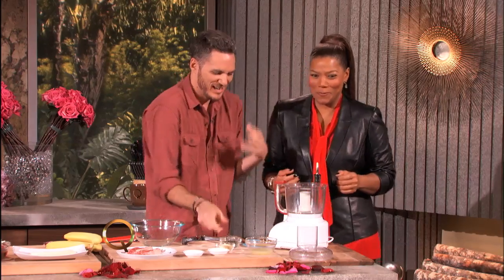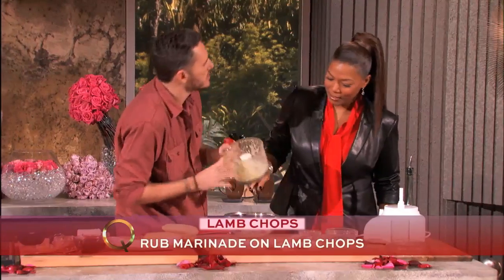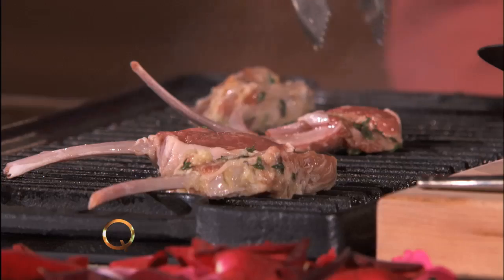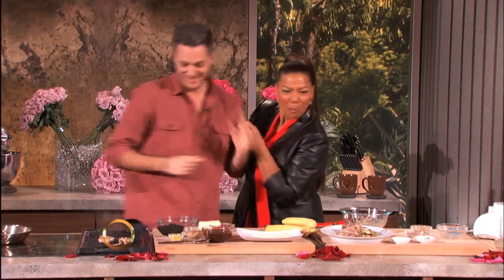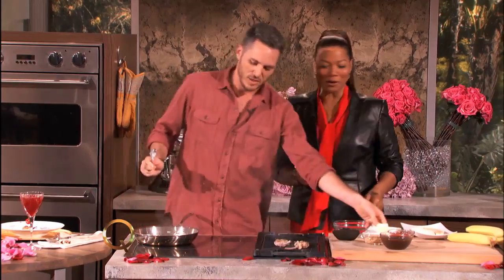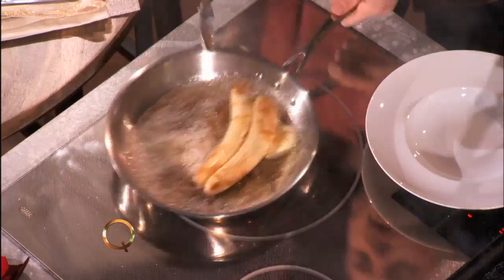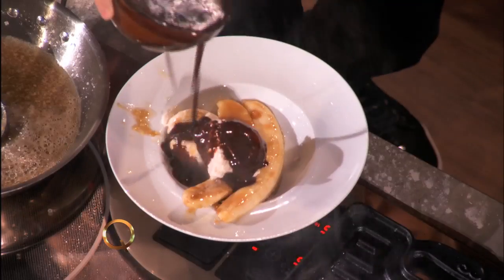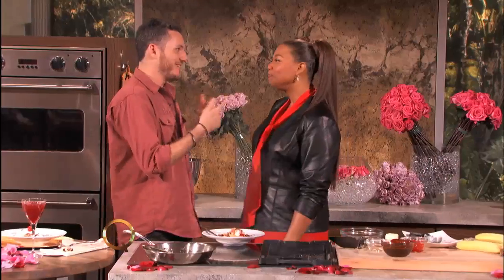Spike Mendelsohn's Valentine's Day Meal on The Queen Latifah Show